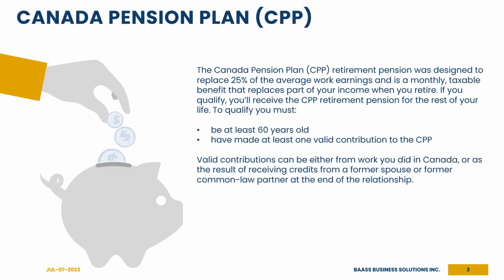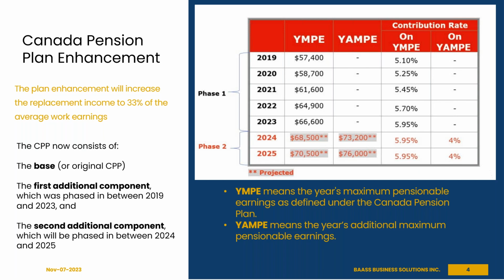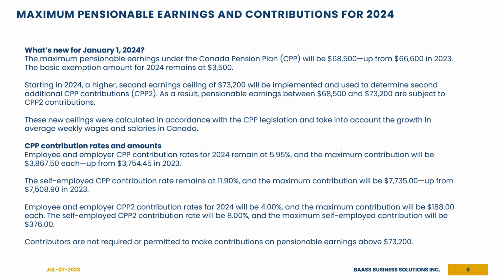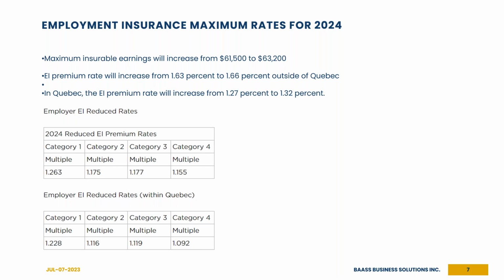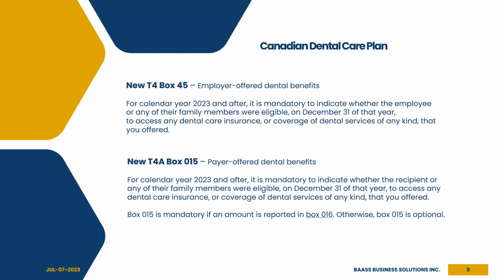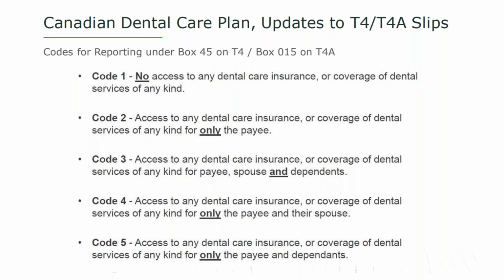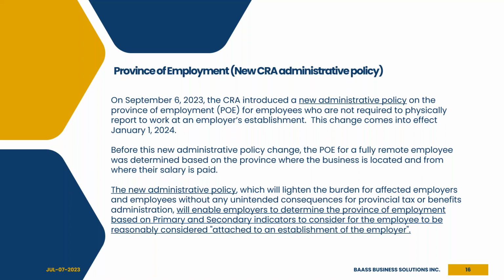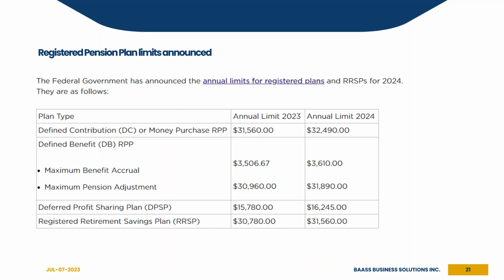What Payroll Practitioners Need to Know